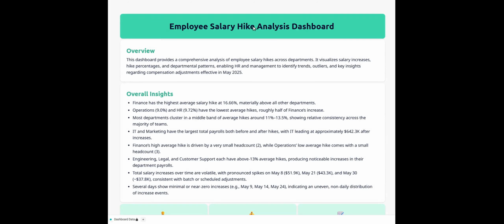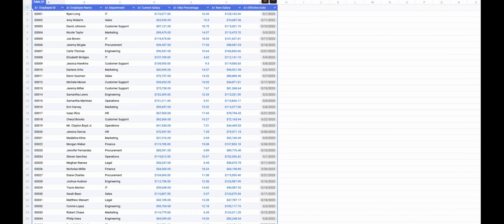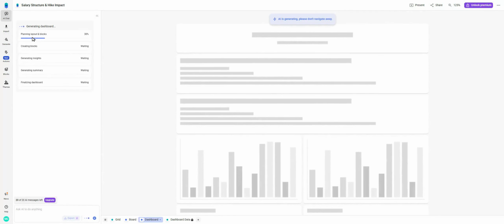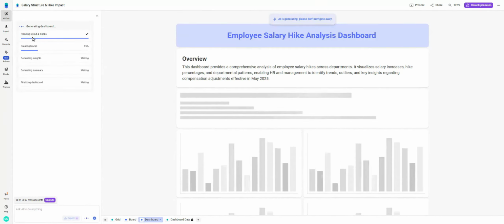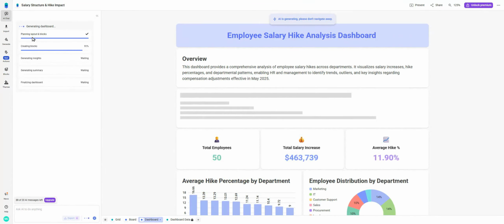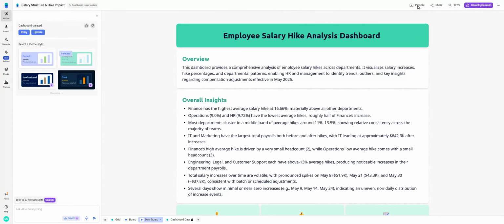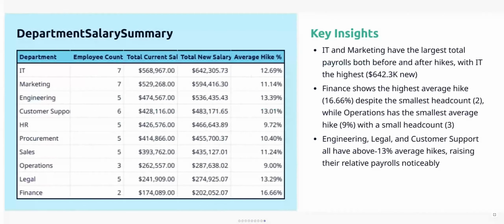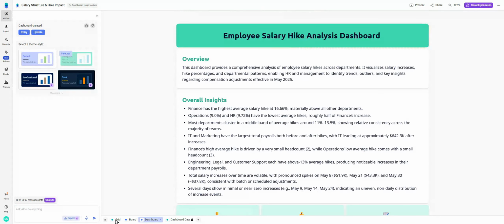Build an Employee Salary Hike Analysis Dashboard in 2 Minutes with AI - Bricks Tutorial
Watch as AI creates a comprehensive Employee Salary Hike Analysis dashboard and report in under 2 minutes! See how Bricks transforms raw employee data into professional visualizations instantly.

📊 CHARTS CREATED:
• Average hike percentages by department
• Total salary increases over time
• Employee distribution
• Current versus new salary comparisons
• Top performers highlights

📋 TABLES CREATED:
• Comprehensive summary table

✨ KEY FEATURES:
• Instant AI-powered dashboard generation
• Multiple visualization types created automatically
• Interactive charts and data exploration
• Professional themes and customization
• Presentation mode for stakeholder meetings
• Full-screen executive presentation view
• Real-time data analysis and pattern recognition

👥 PERFECT FOR:
• HR professionals creating salary analysis dashboards
• Managers needing compensation reports
• Business analysts working with employee data
• Anyone who needs professional data visualizations fast

Bricks uses AI to instantly analyze your data and create stunning dashboards and reports without any technical skills. Simply upload your data and watch as intelligent algorithms identify patterns and generate the perfect visualizations for your needs.

Ready to transform your data workflow? Try Bricks today!